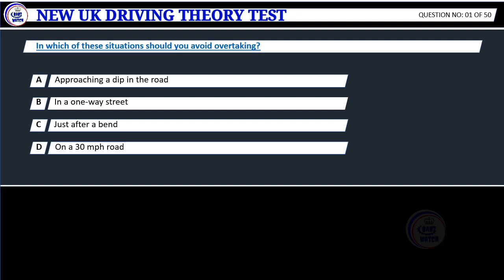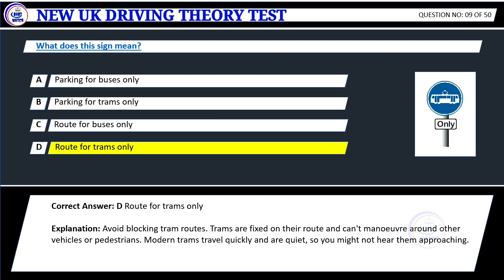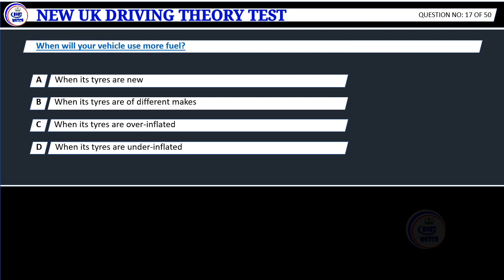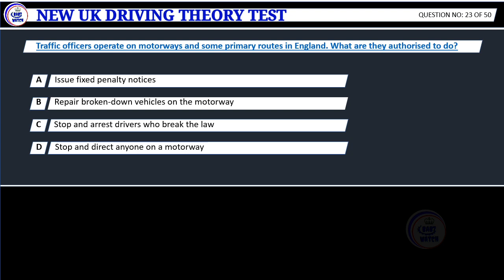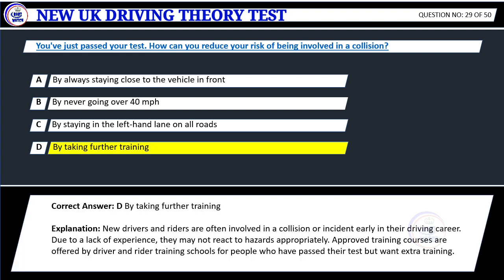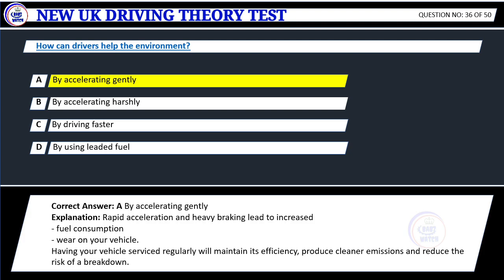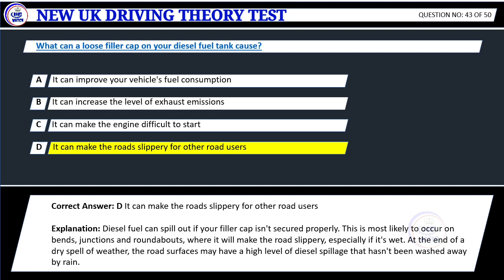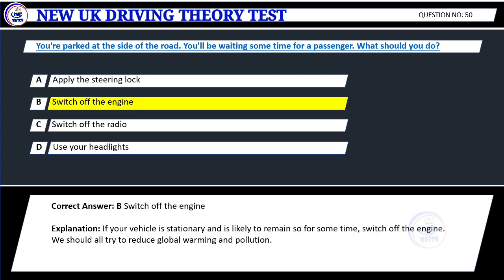NEW UK DRIVING THEORY TEST NO: 07, MULTIPLE CHOICE 50 QUESTION AND ANSWERS 2021, PASS FIRST TIME